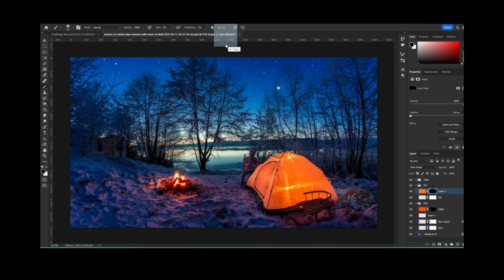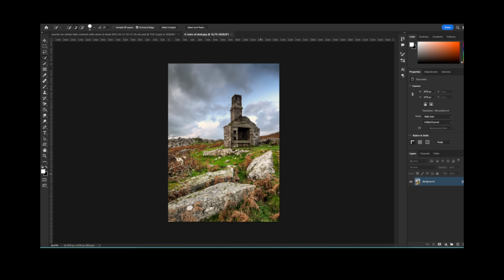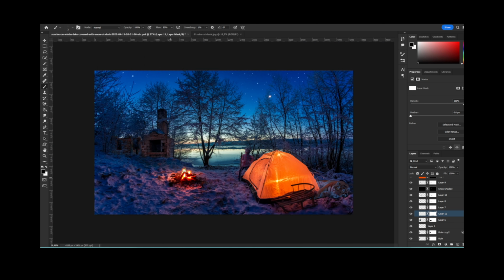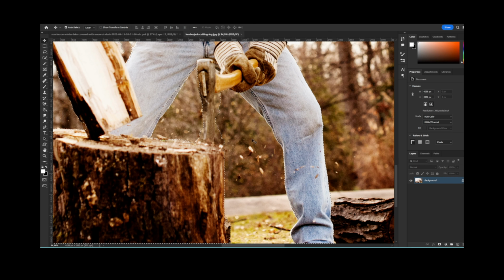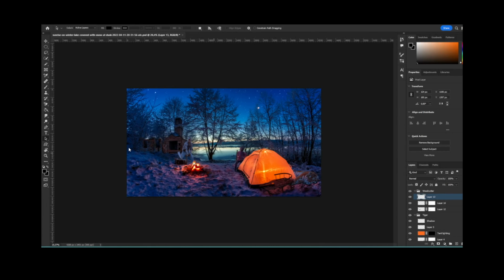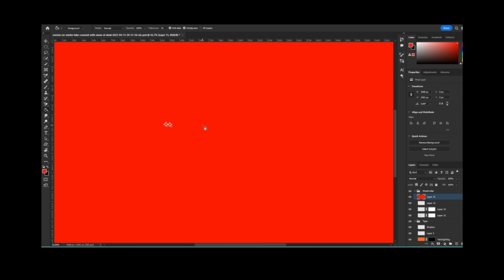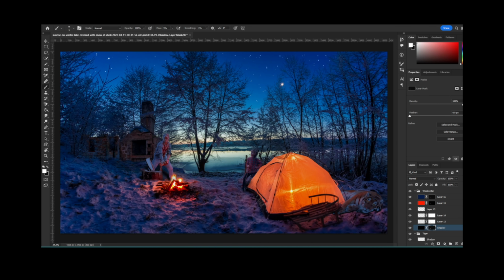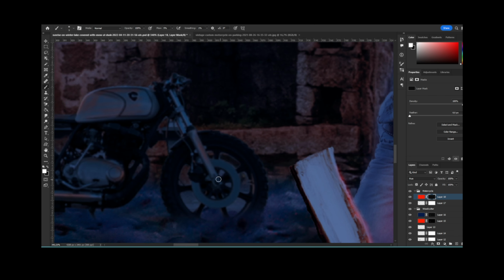Photoshop - Monthly Challenge Continue adding Adult, Ruin Building and Motorcycle.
In this video I am adding more images to the first one.

Motorcycle
Ruin Building
Adult.

I make use of Photoshop.
I get my Photo's from Envato Elements.
I edited my video with Adobe Premier.